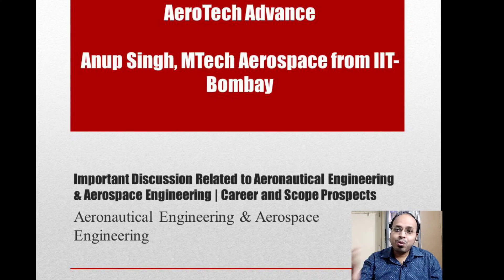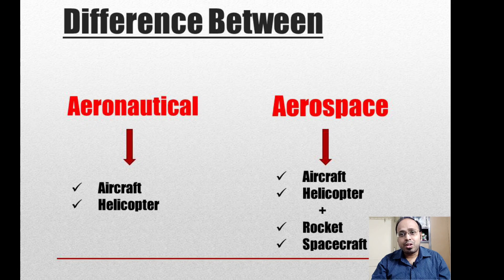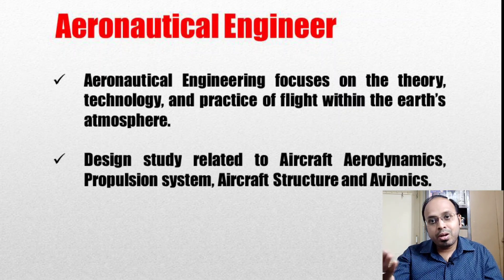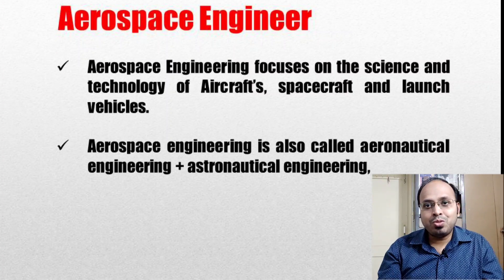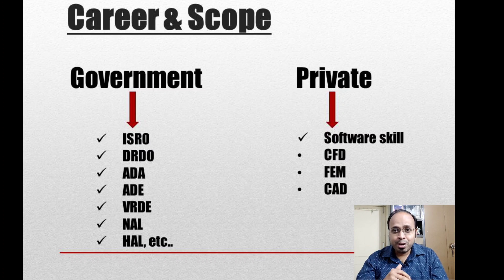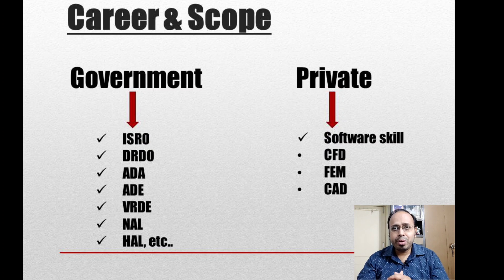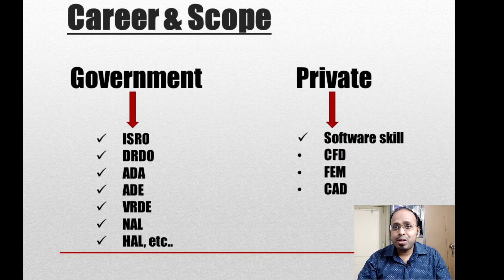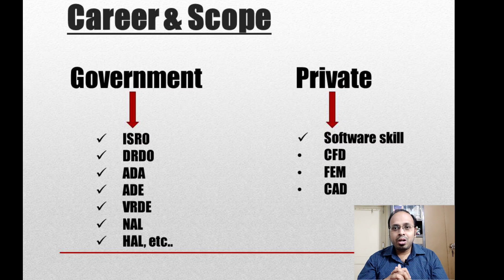Basic Idea about Aero Domains | Career & Scope | aeronautical engineering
In this video, I have explained Basic Idea about Aero Domains and also done the discussion related to Career & Scope in Aero field. Mostly I have explained everything at basic level related to both Aero domains for those candidates that taken already admission in Aeronautical and Aerospace engineering or students want to take admission in this Aero domains.

In this video, Topics are covered:
(1) What is the difference between Aeronautical and Aerospace engineering?
(2) What is Aeronautical engineering and Aerospace engineering? and in which areas both are focussed?
(3) What is Scope and Career in Aeronautical and Aerospace engineering?